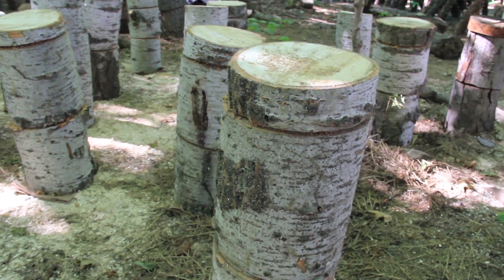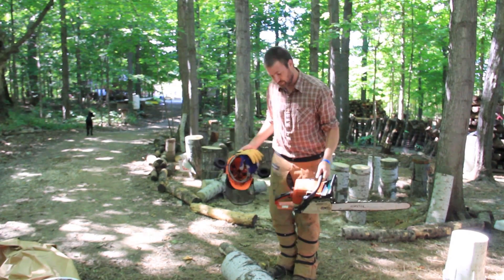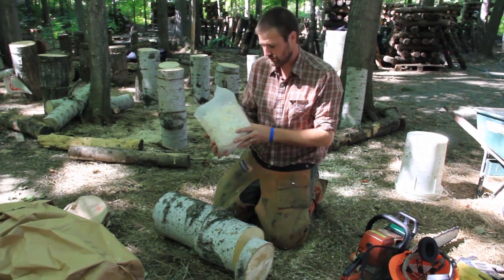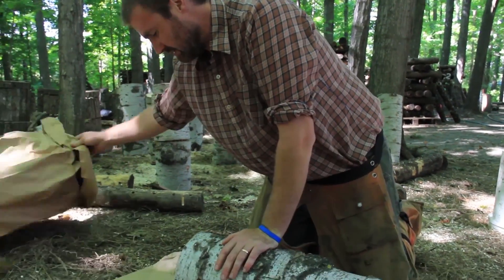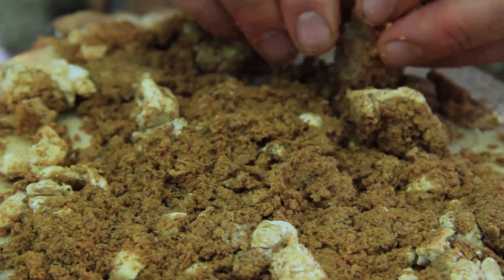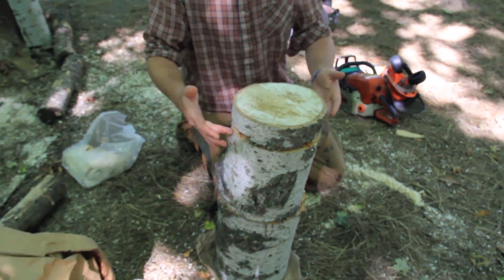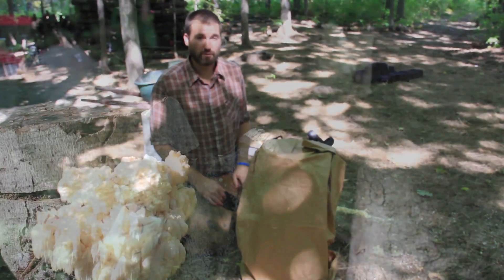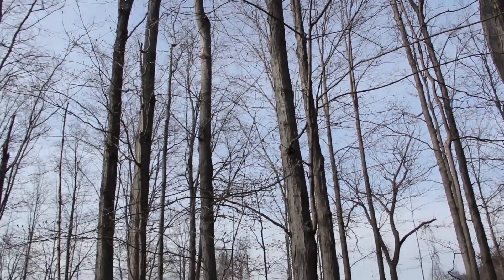Totem Inoculation Process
When inoculating a log with lion's mane or oyster mushroom spawn, the log must first be cut be cut in half with a two inch cookie cut from the top half of the log. Cut the log where you intend to place it so that the order of the log's sections are not mismatched with other cut logs. A paper grocery bag is folded and put on the very bottom to avoid contamination with the soil. The first handful of spawn is then broken up and spread on the bag. After the first half of the log is placed on top of the spawn and bag, another handful of spawn is broken up and spread to the length of the diameter on top of the log. The next half goes on top of that and creates the totem. Finally, a third handful of spawn goes on top of that log, is spread and is covered with the two inch cookie. A paper leaf bag is then put over the totem and held down with rocks. This is to keep animals away from it and to trap humidity as colonization of the logs take hold over roughly 18 months. A coniferous forest is the preferred location for mushroom farming as it maintains a lower temperature and provides more shade. Mushrooms can also be grown within the shade of a deciduous forest, but a shade cloth should be used to cover the logs once the leaves fall in autumn.